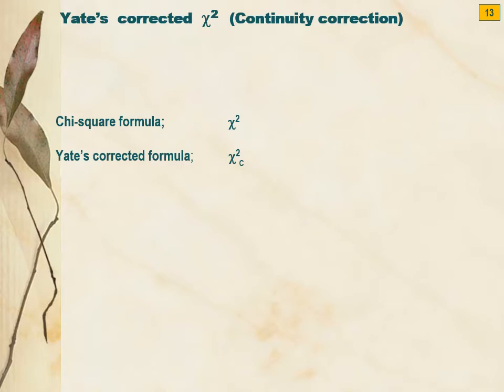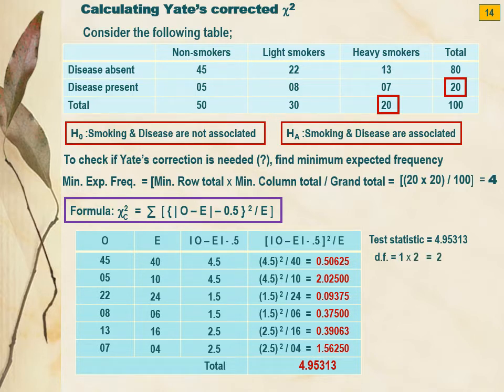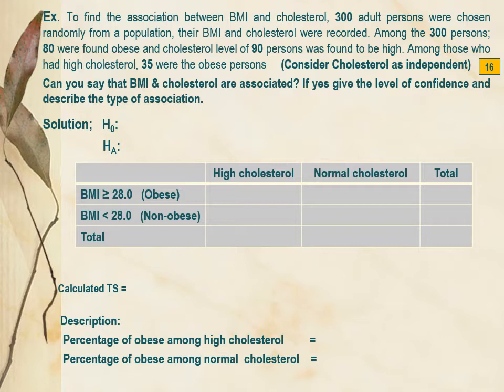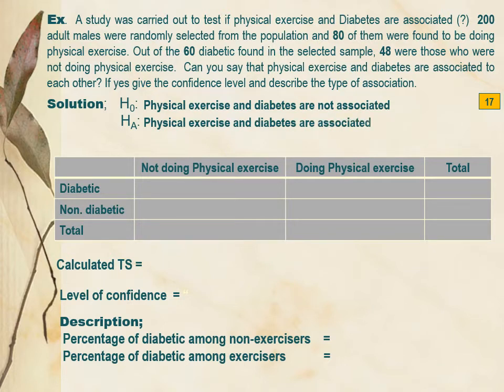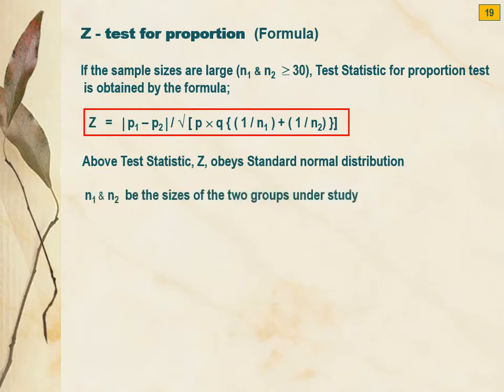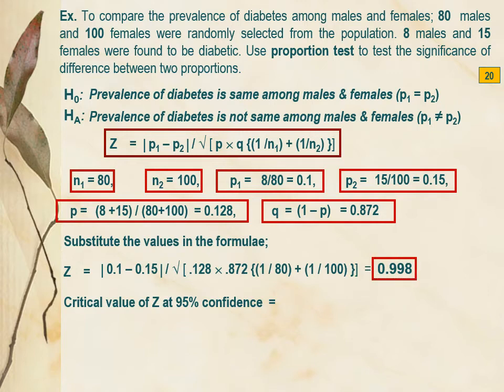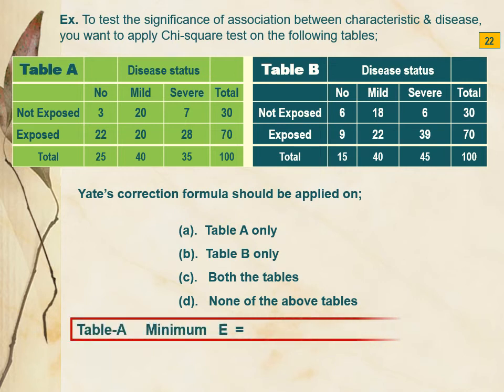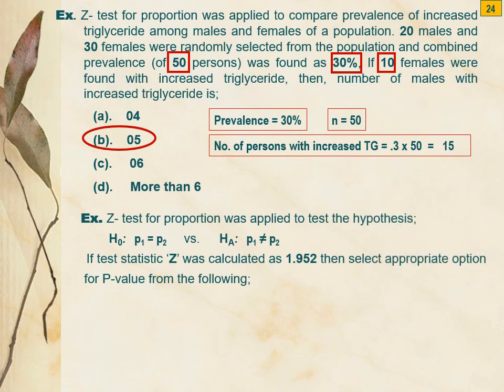L24 | Hypothesis Testing | Part 2 | Hospital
All copyrights are reserved to Dr Sayed Rizvi

IdiTEN